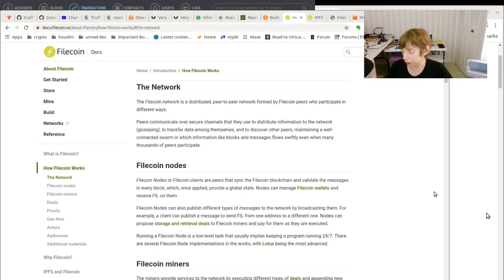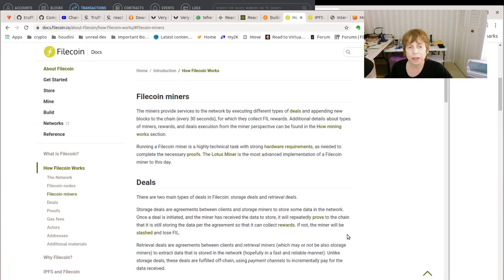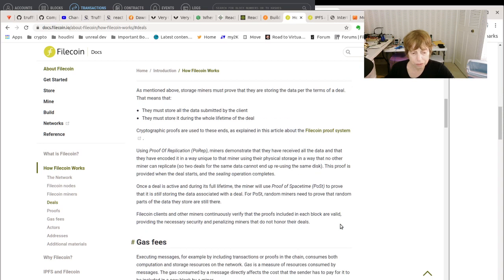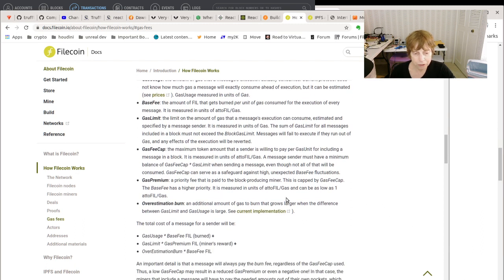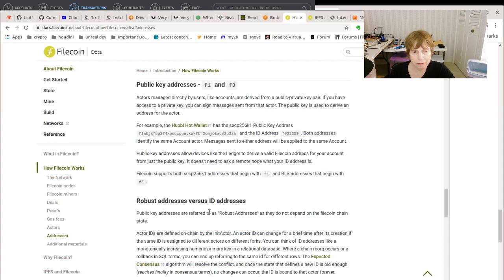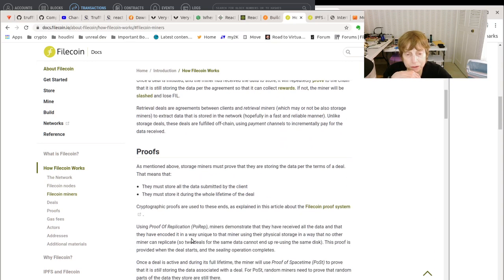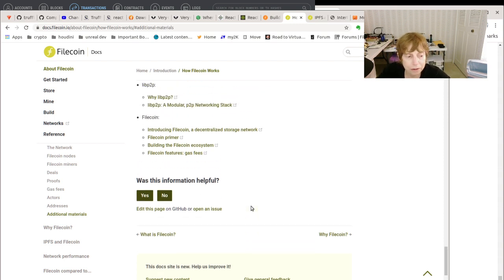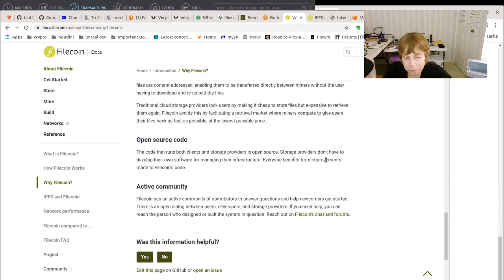Hows and Why's of Filecoin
Last night we did a basic overview of the docs...Today we dive into the "How Filechain works" part of the docs.  Also a little bit of why Filechain is going to be useful.